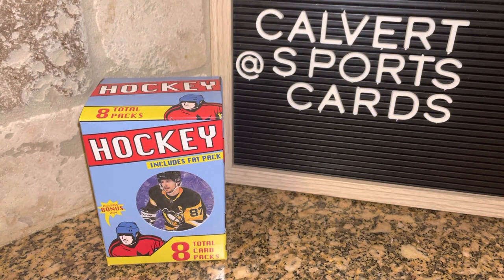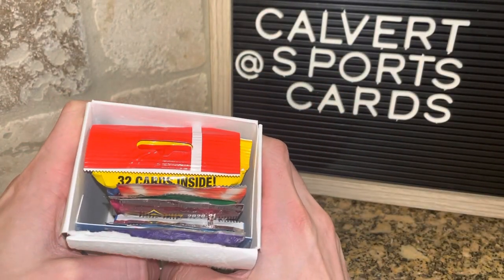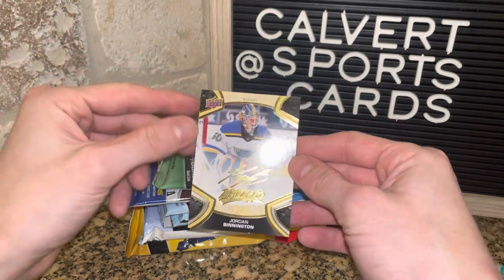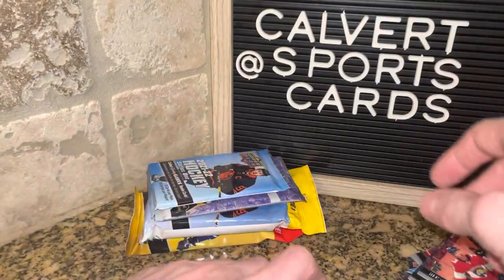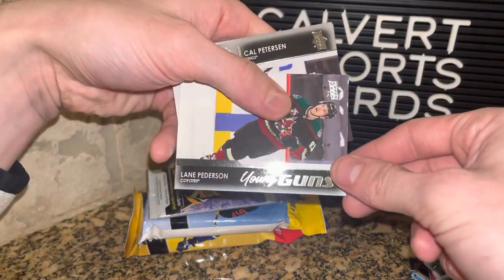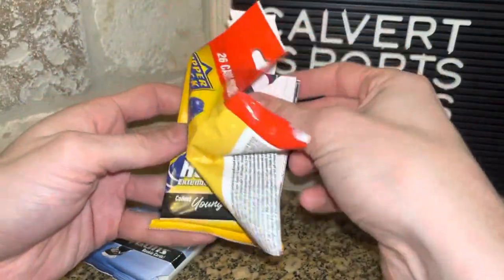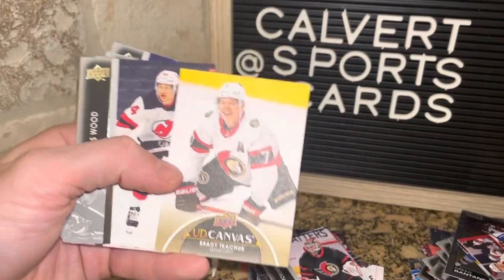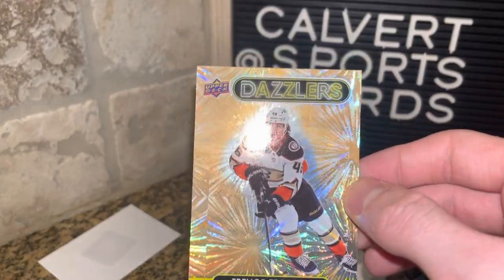Hockey Fairfield / Upper Deck Repack Blaster Box Mystery Pack Opening